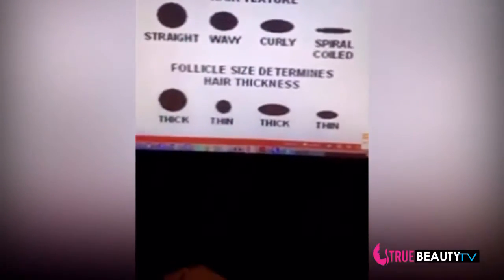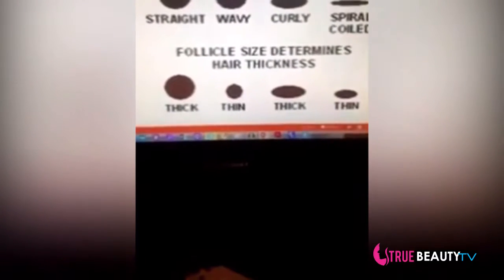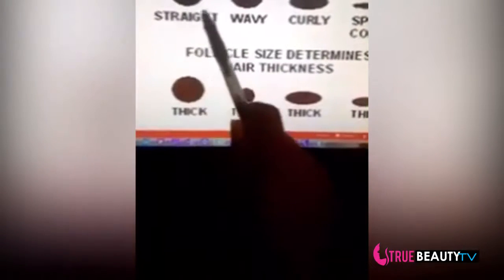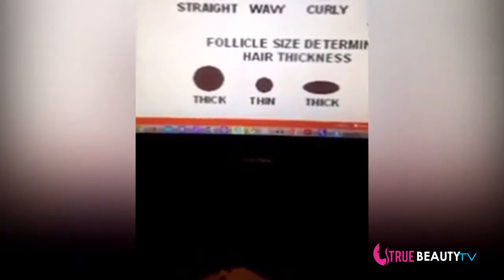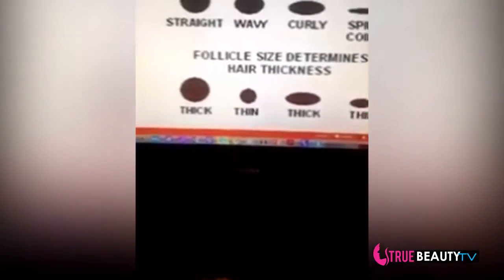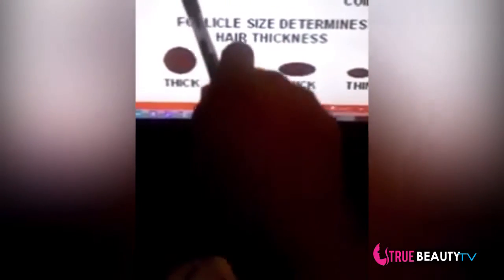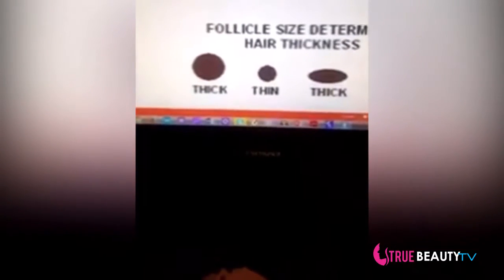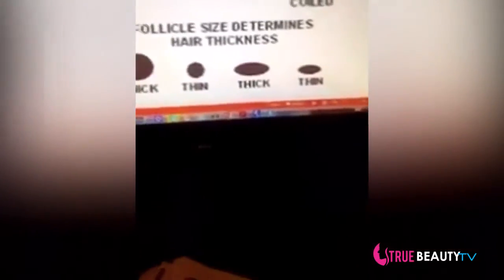Hair Textured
All about Lifestyle,Health, Beauty and Wellness